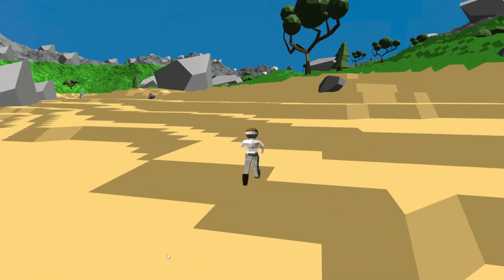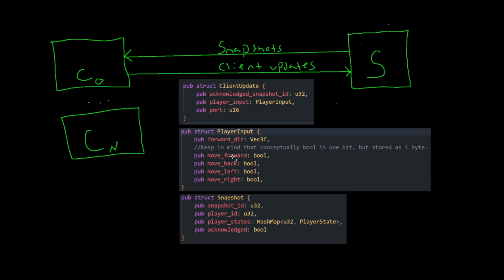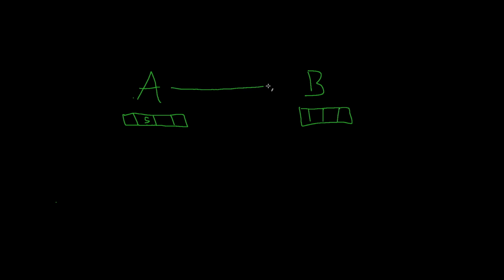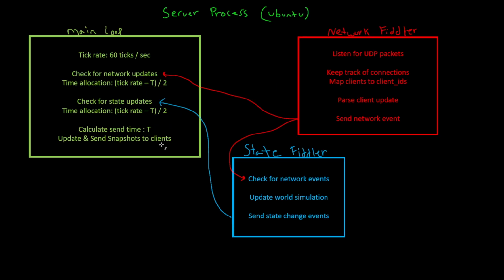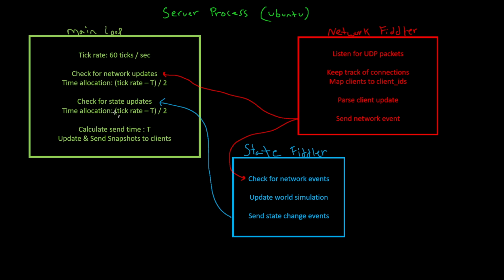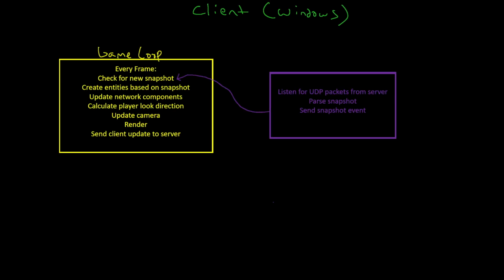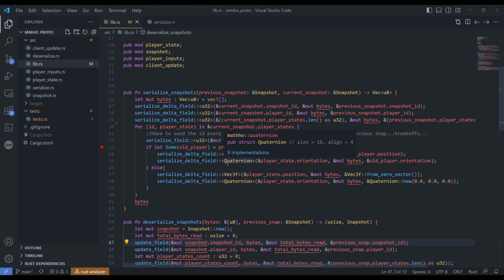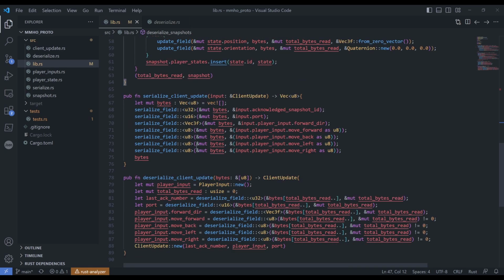Multiplayer - #7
This devlog shows some work I did for the first iteration of the network server. Very basic stuff, but will build on it in the future.

This gives examples of the channels I used, and overall is an interesting read